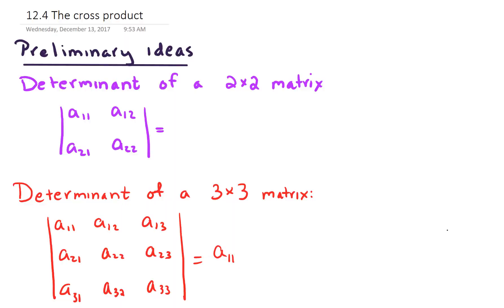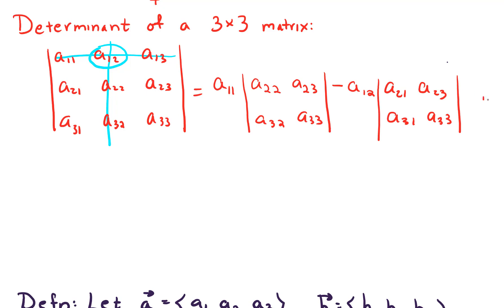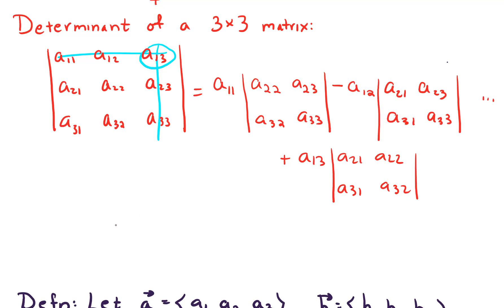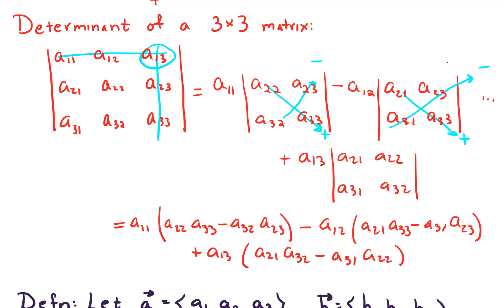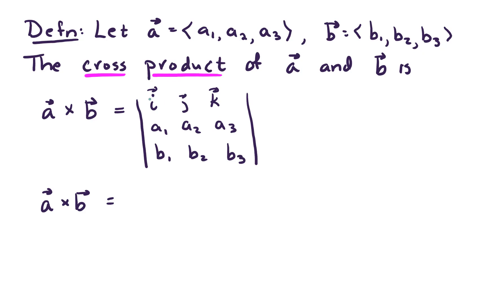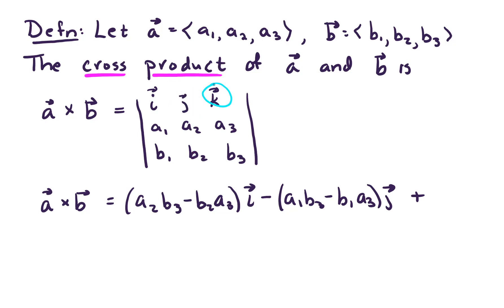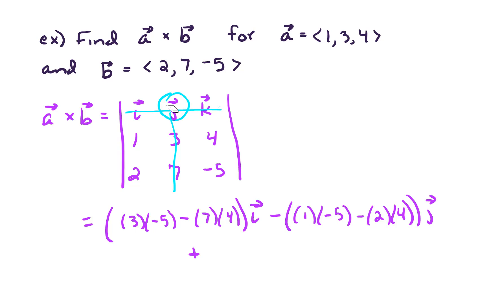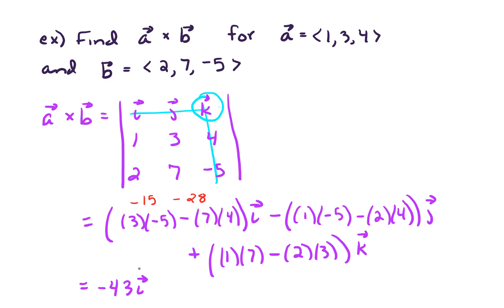12.4 Cross product introduction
In this video, we review how to compute the determinant of a 2x2 and a 3x3 matrix. We define the cross product and do an example.